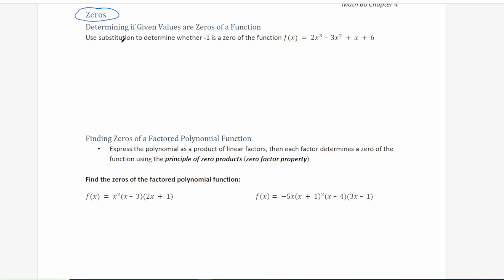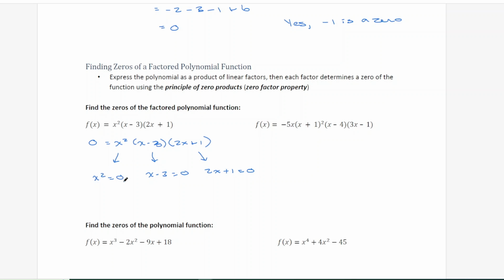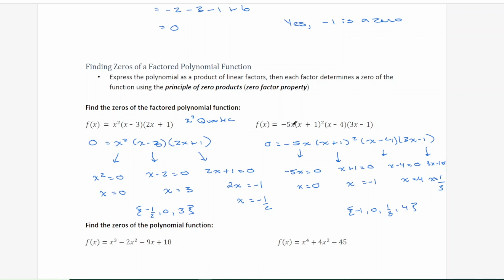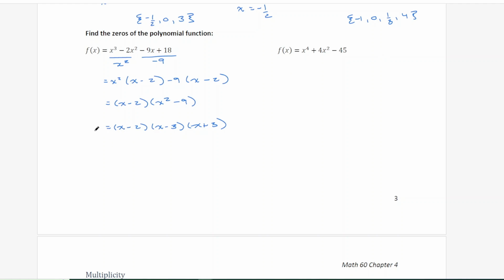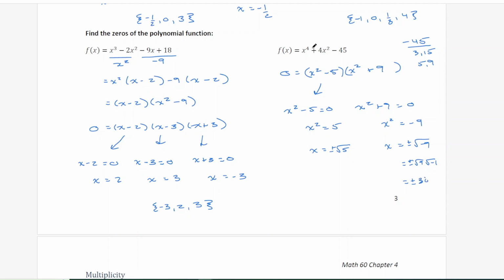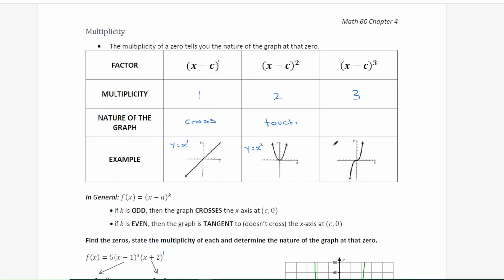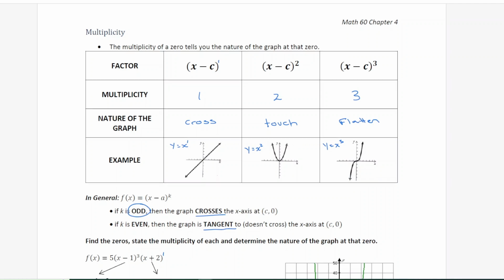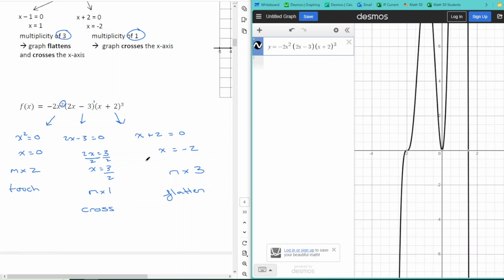4.1 Video 2 Zeros and Multiplicity